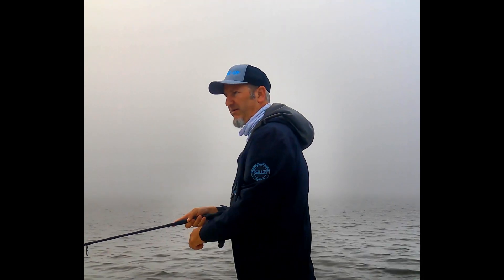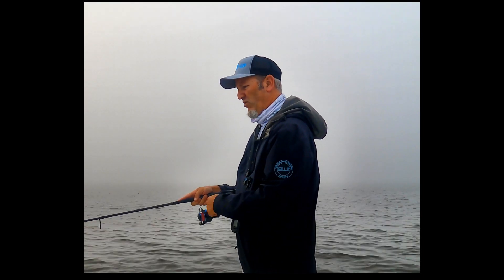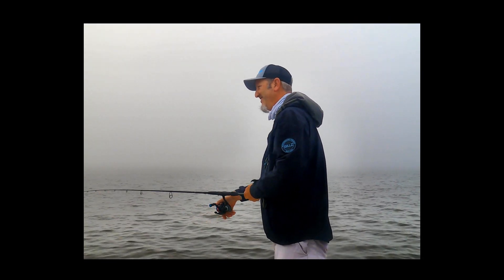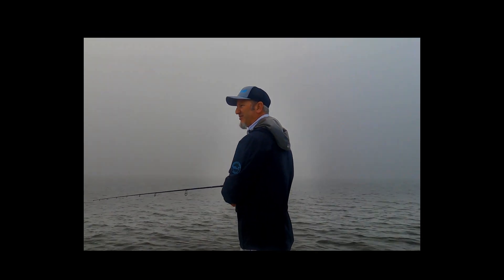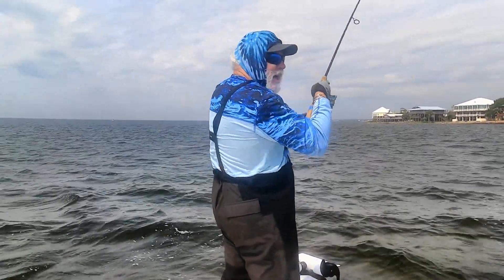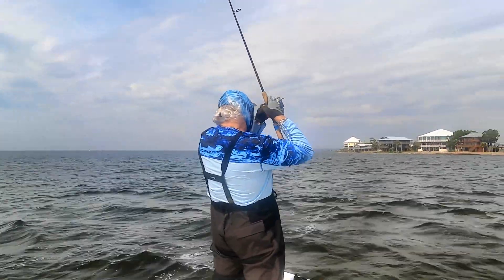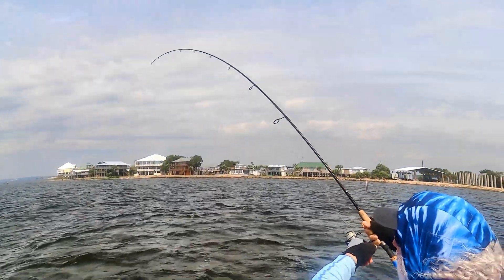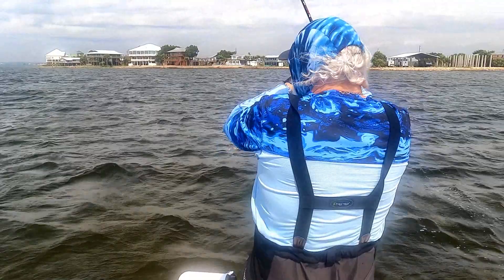Steinhatchee Red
Captain Dan Kipnis fished the Big Bend of Florida with noted guide Captain Ryan Rickard. Target species, Red Drum. A quick video of the trip.